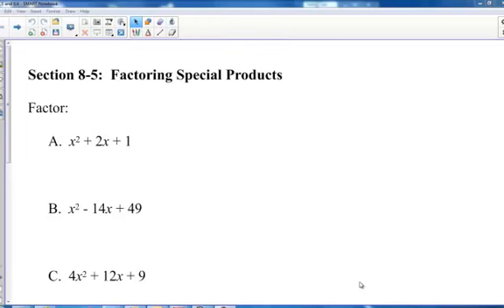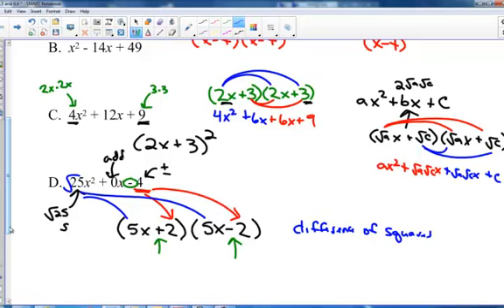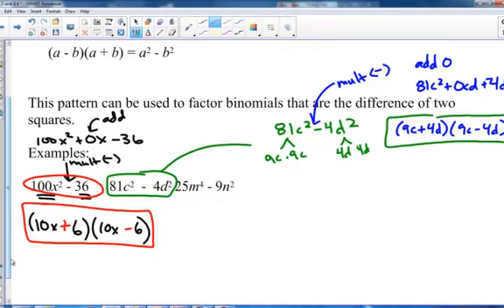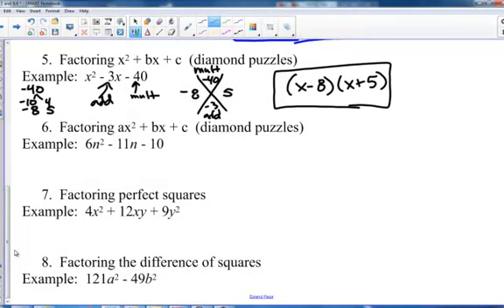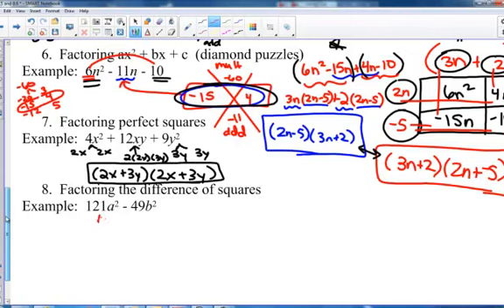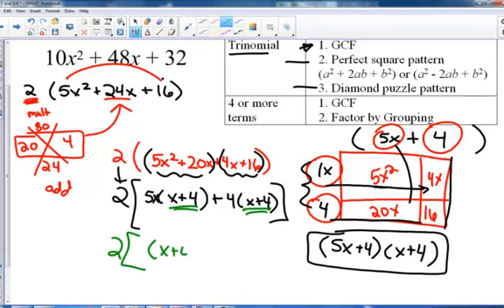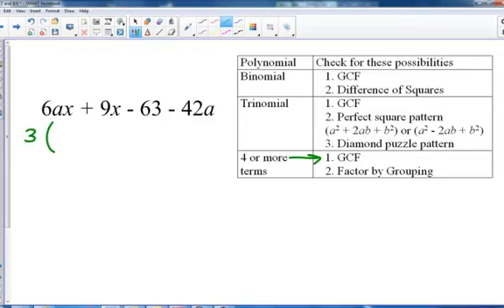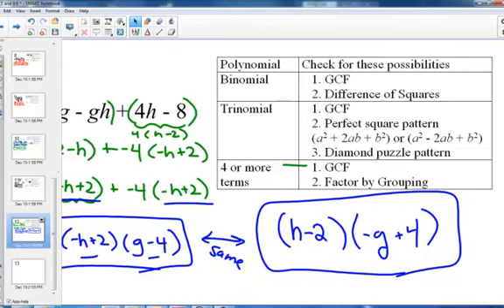8 5 thru 8 6